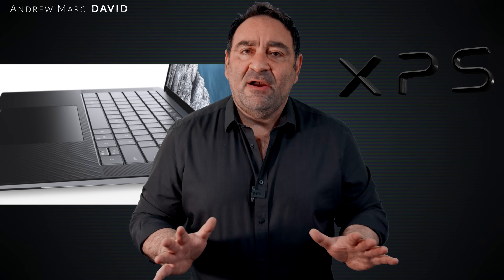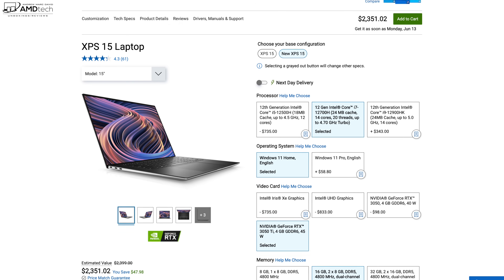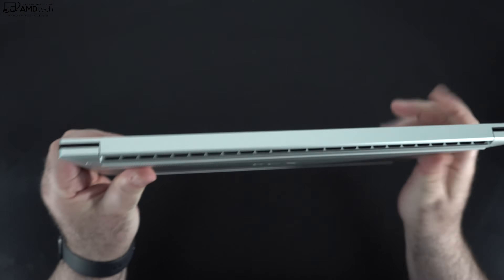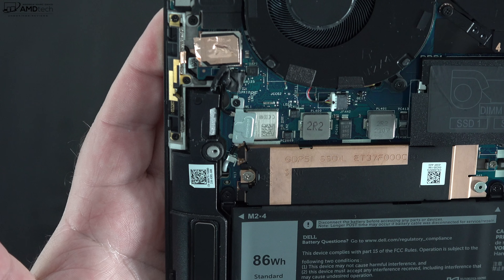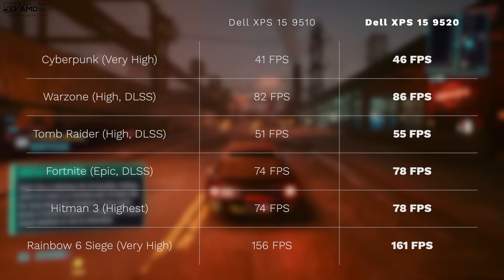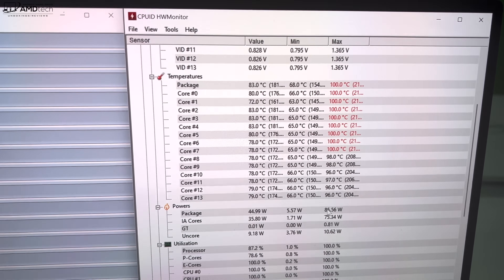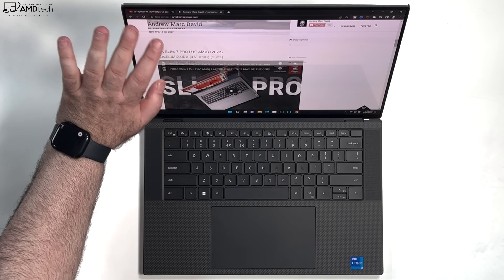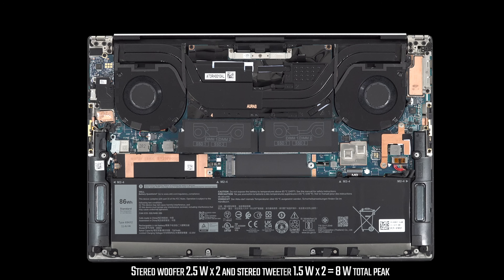Dell XPS 15 9520 REVIEW: 12th Gen CPU + 3.5K OLED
Video Index:
00:00 Intro
01:14 Specs & Pricing
02:27 Unboxing, Design, Build & Size
02:17 Performance, Benchmarks & Gaming
03:58 Ports & Connections
04:37 User Upgradeability & Internals
05:47 Battery Life & Charging
06:38 Performance, Benchmarks & Gaming
08:08 Thermals, Fan Noise & Surface Temps
09:16 Display
10:49 Webcam, Internal Mics & Fingerprint Scanner
12:20 Hinges, Keyboard & Touchpad
13:08 Audio
13:51 Pros & Cons
15:28 The Score
15:57 Final Thoughts